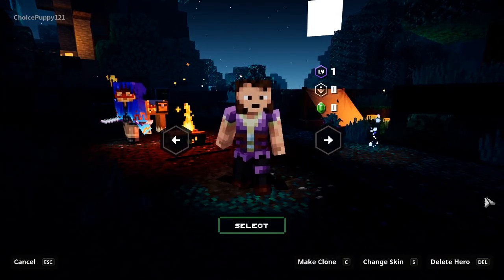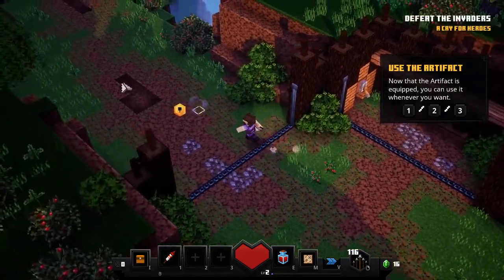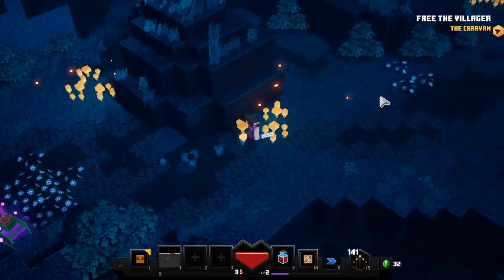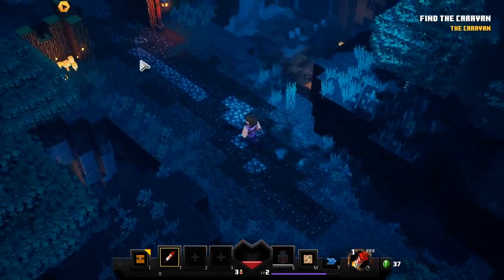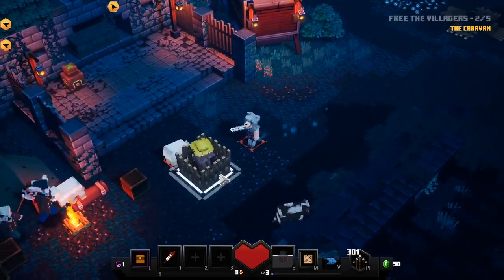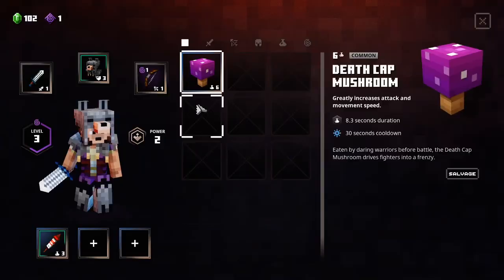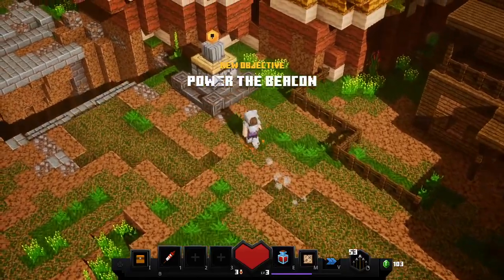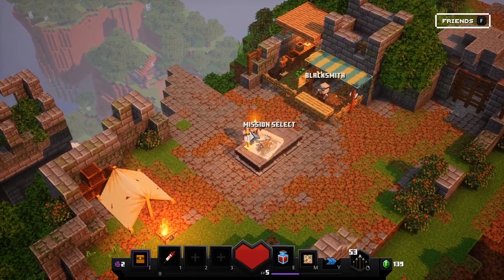its a RPG Minecraft! |Minecraft Dungeons #1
i myself am not into rpg games, but this game takes the cake, only because its minecraft.. but this game is fun, and can sometimes be hilarious in multiplayer! theres tons of weapons and upgrades, and this game will take you on a long story and provide many hours of game play and challenges, from puzzles to bosses, and even hidden content like runes! and special armor!